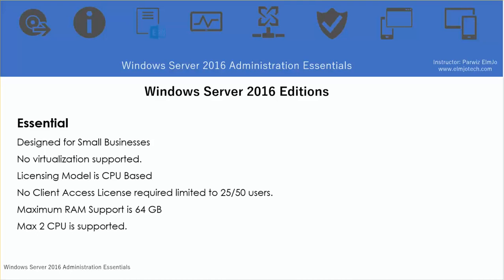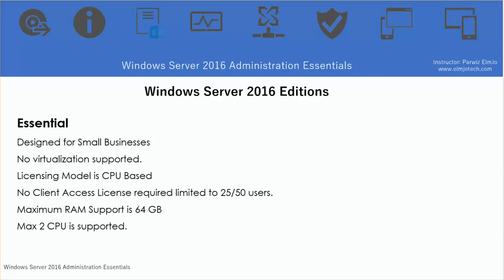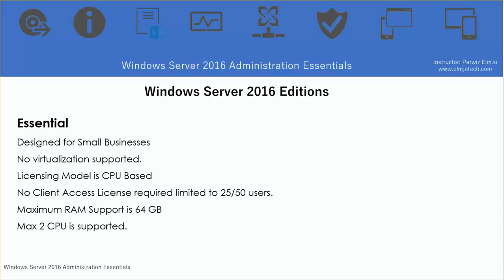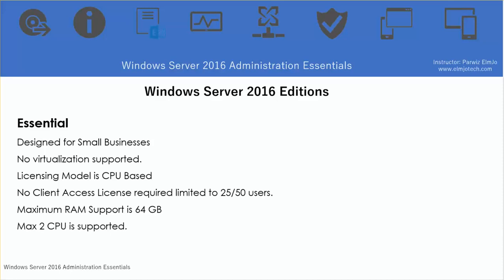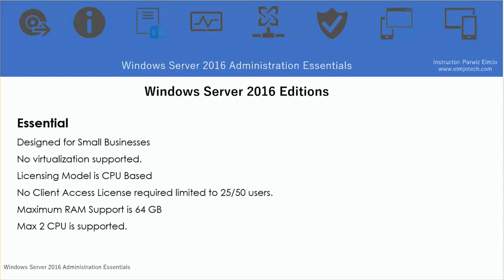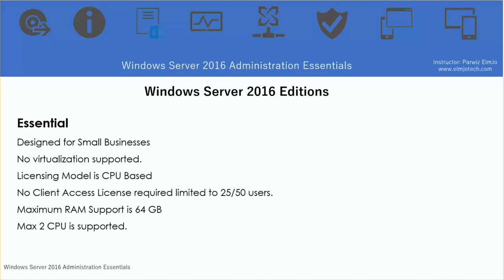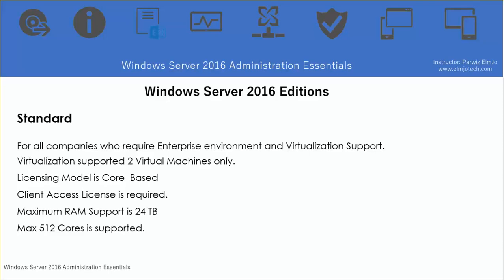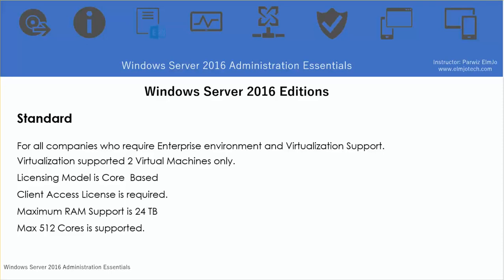Windows Server 2016 Editions